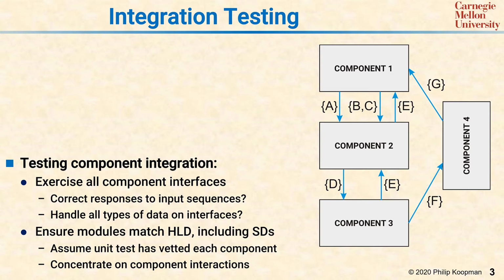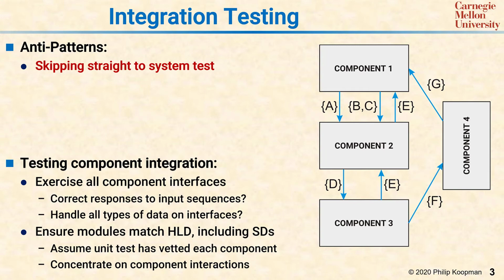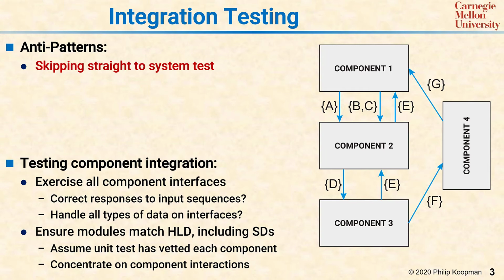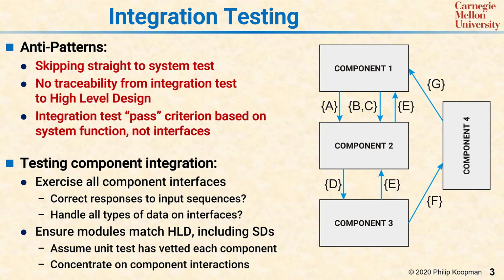L17 03 Integration Testing Overview